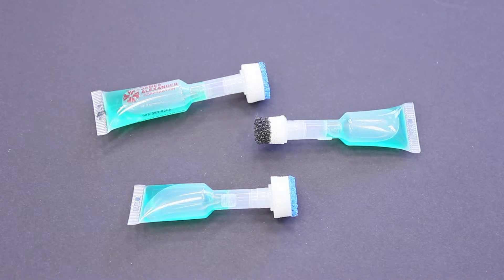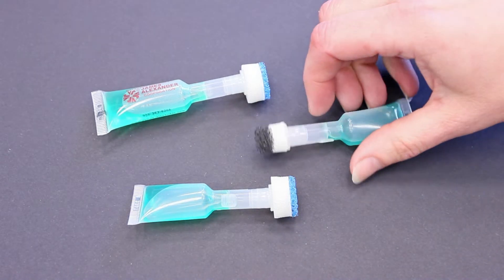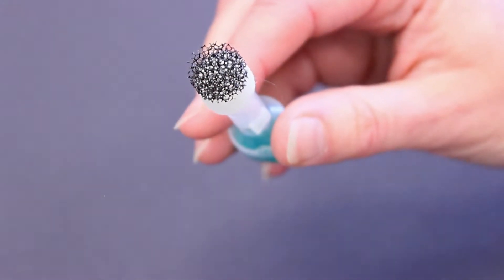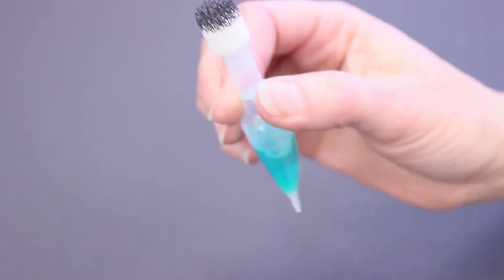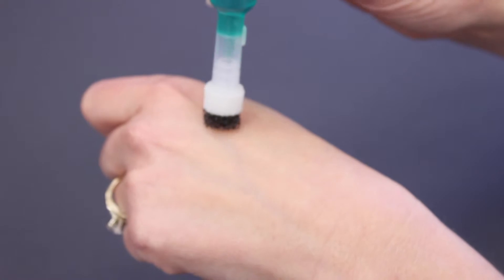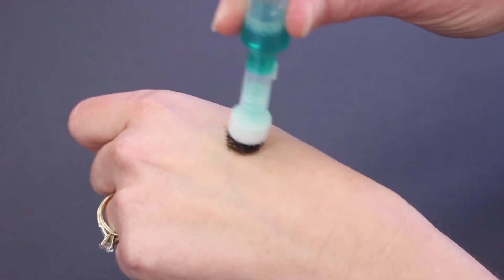Foam Tip DEMO for Plastic Ampoule｜James Alexander Corp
At James Alexander Corporation, we specialize in unit dose glass and plastic ampoule packaging. Our packages come in a variety of tips, including our foam tip which comes in a variety of materials. The foam tip demonstrated in this video is our laminated foam tip. This type of tip is most ideal for application on larger surface areas.